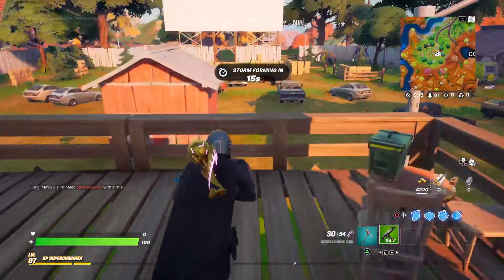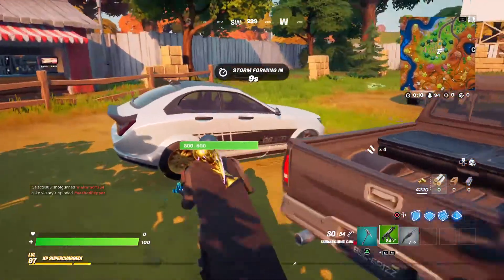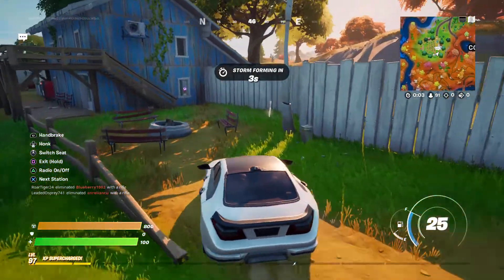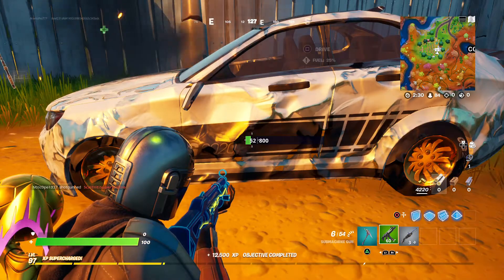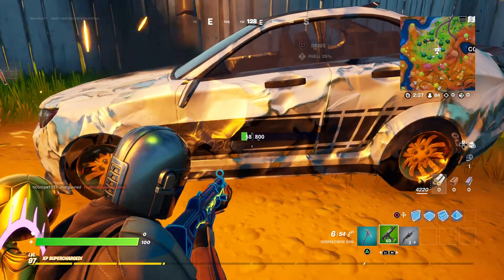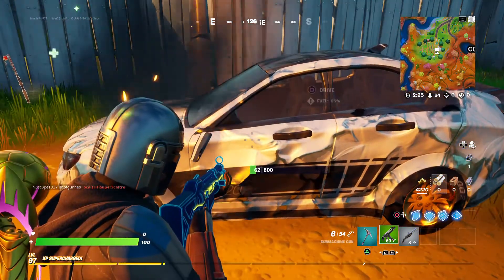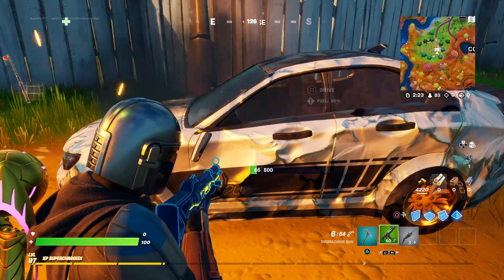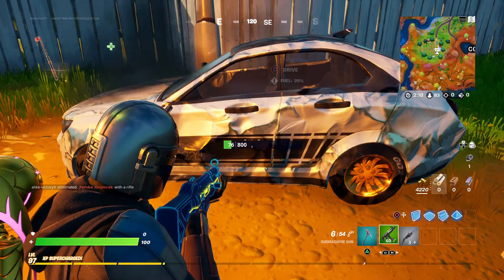Fortnite cool campfire glitch with cars